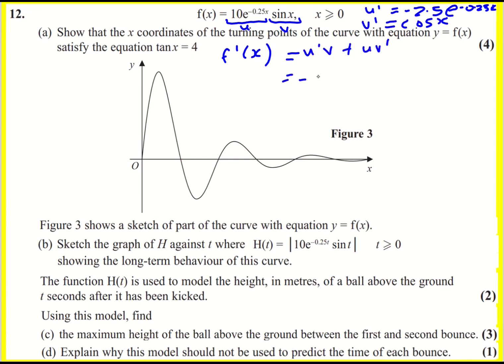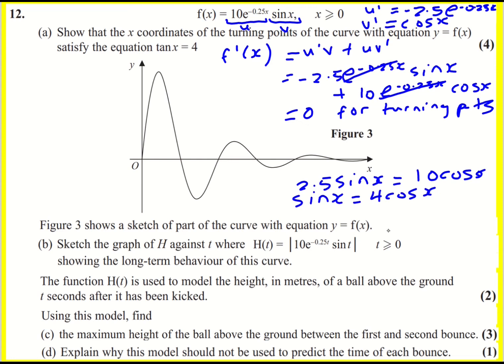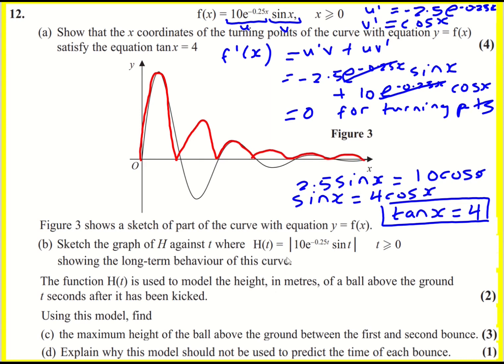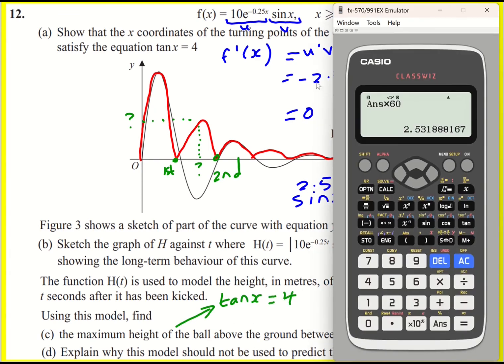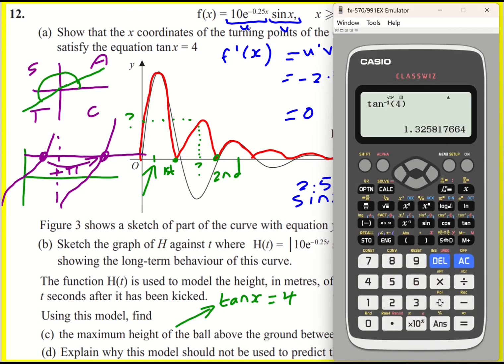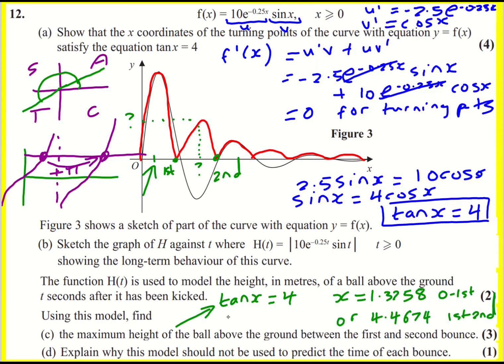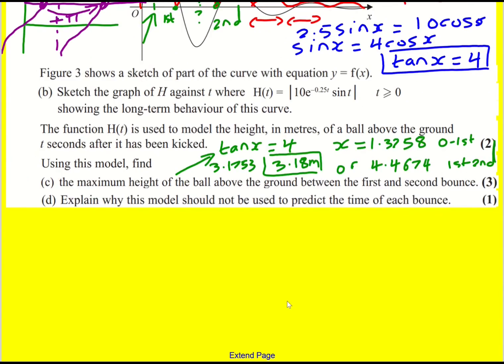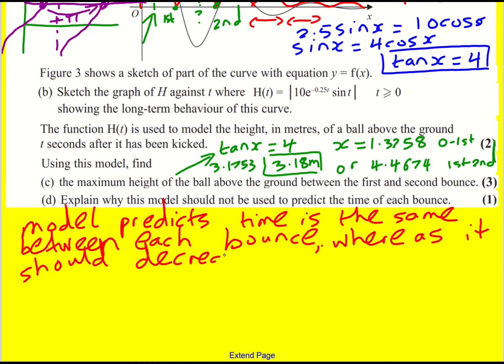AL Edexcel Jun 2019 paper 1 pure q12 modulus functions (Maths A Level)